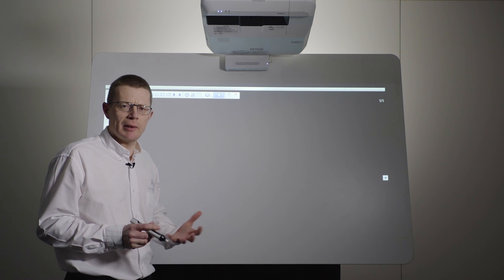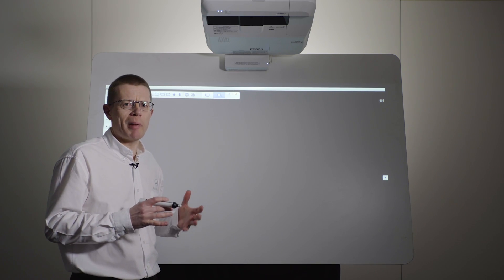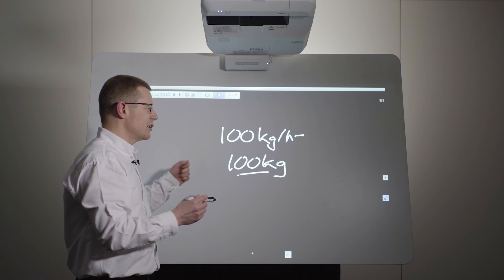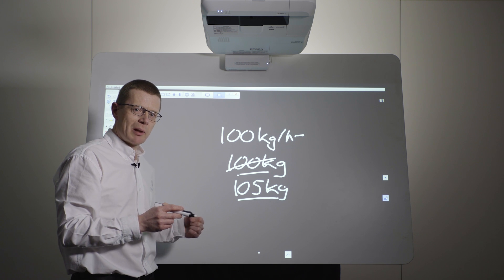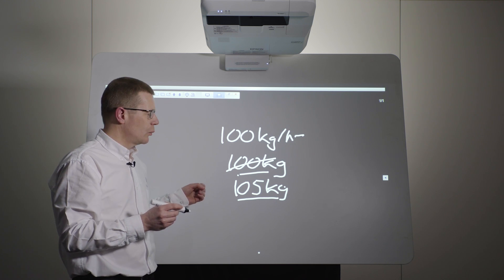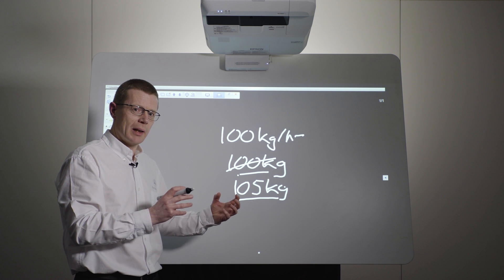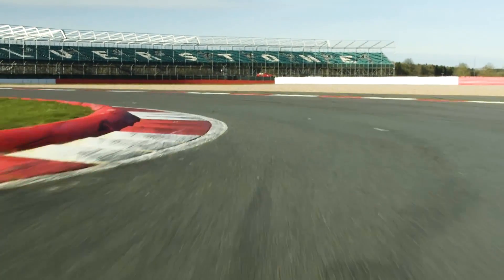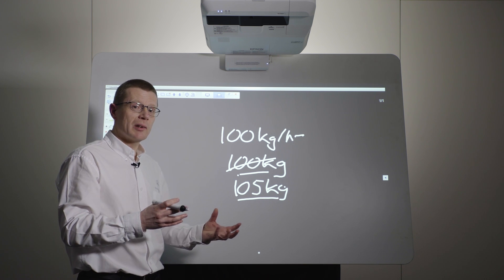F1 2017 Explained: Power Unit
The next step in our technical journey! 2017 marks the beginning of a new technical era in Formula One. How will the power units be affected? Watch to find out - with the help of the Epson Ultra Short Distance HD Projector!